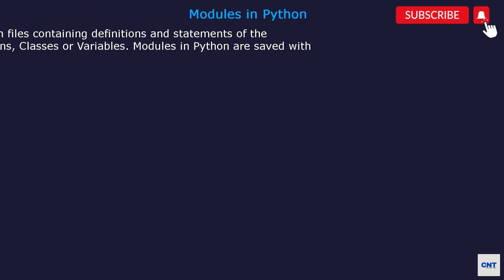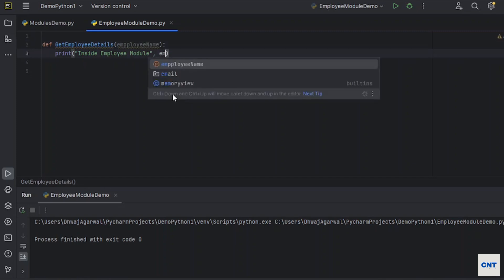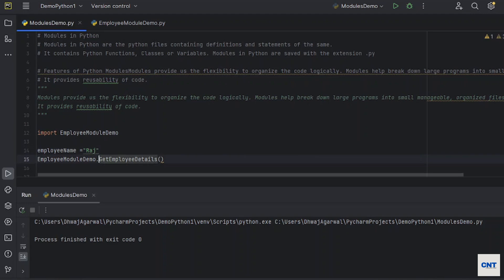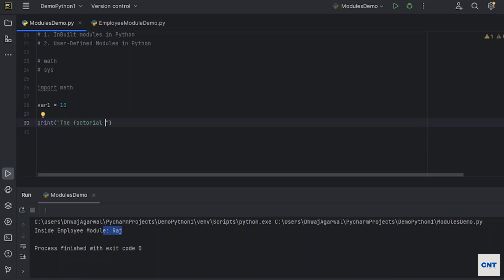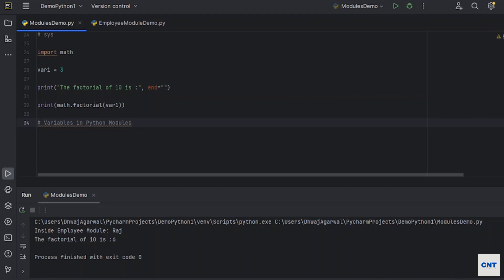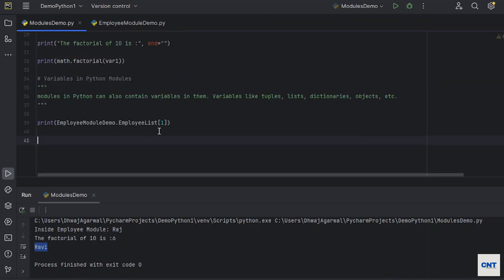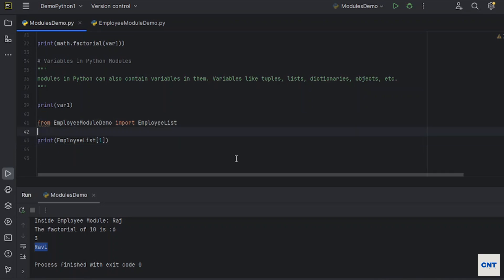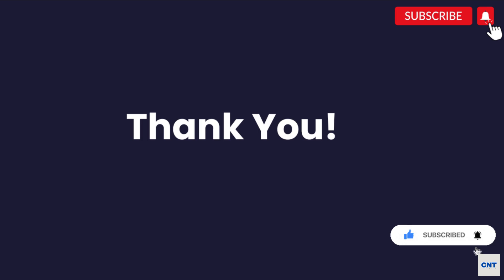Modules in Python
In this video, we will learn what is modules in python and how to create module and use libraries.

full course for beginners
object oriented programming in python
python advanced programming full course
python beginner to advanced
advance python tutorial
python programming
coding news today
how to download modules in python
commonly used modules in python
python modules and libraries explained
how to install modules in python
built in modules in python
types of modules in python
python modules and libraries
how to import modules in python vscode